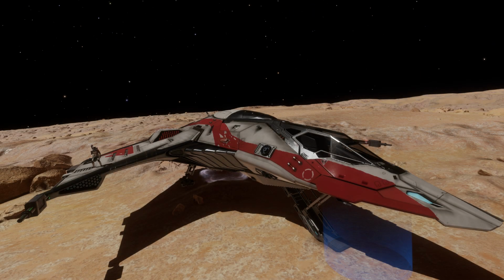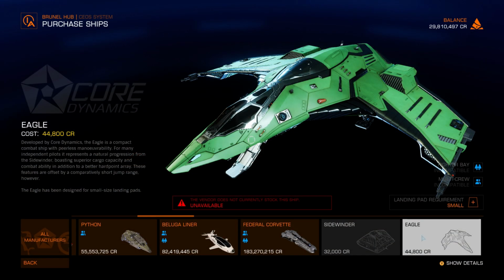The Eagle MK2 Review : A Bird of Prey? [Elite Dangerous]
The Eagle MK2 from Core Dynamics in Elite Dangerous is the first natural step-up in combat from the standard Sidewinder that every new pilot receives. It handles better and has more weapons, but is that all it needs?  In this video, I go through my personal impressions on this little ship.

All content taken from Elite Dangerous: Odyssey.